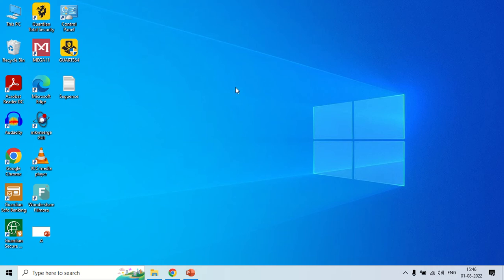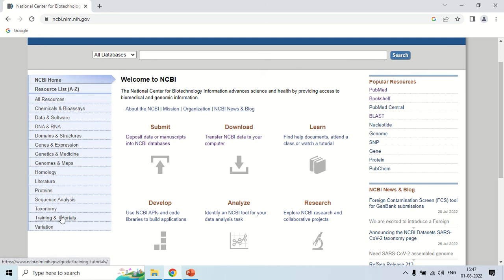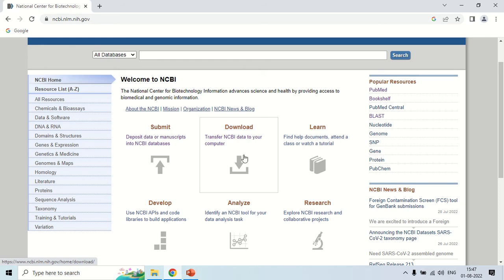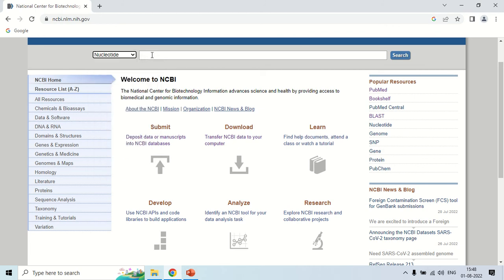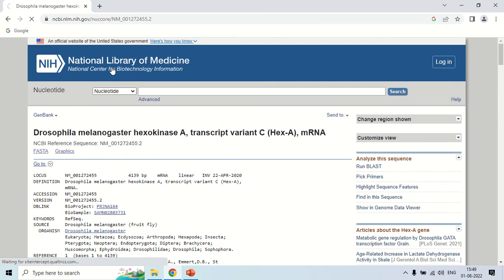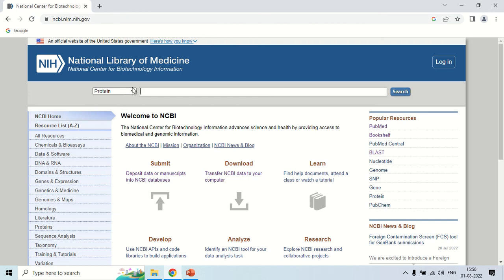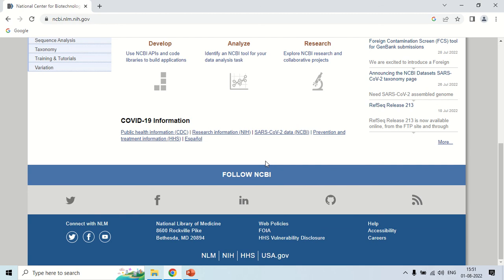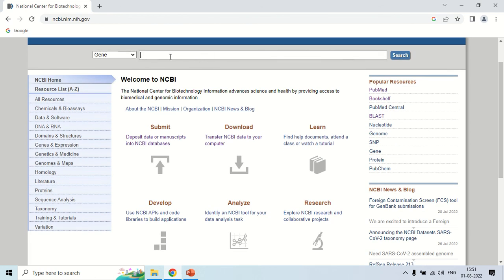Introduction to NCBI homepage | Dr Neeraj Kumar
This video is about introduction to NCBI homepage.